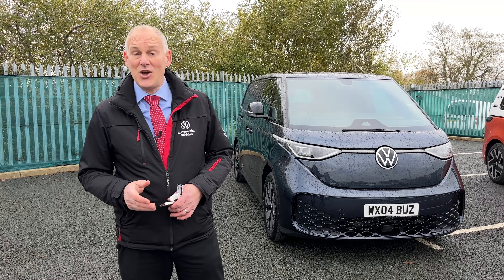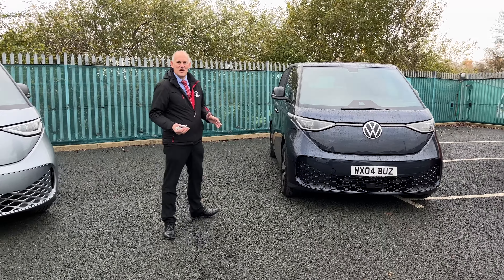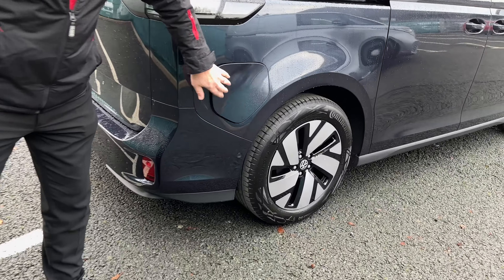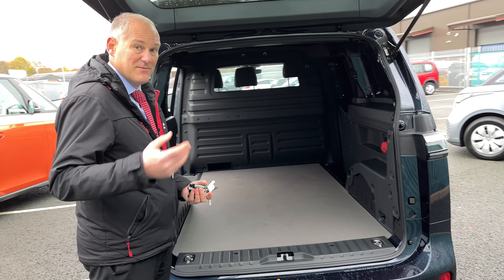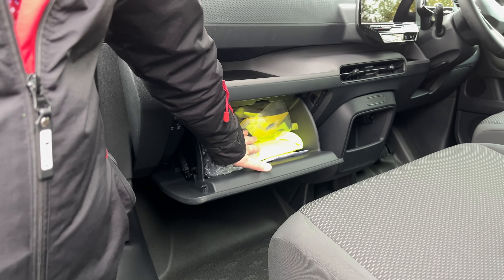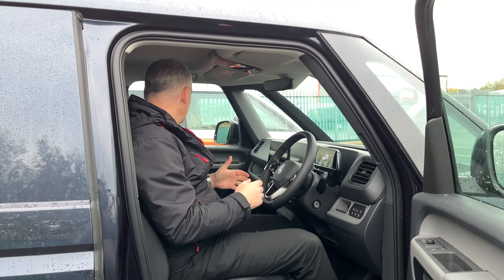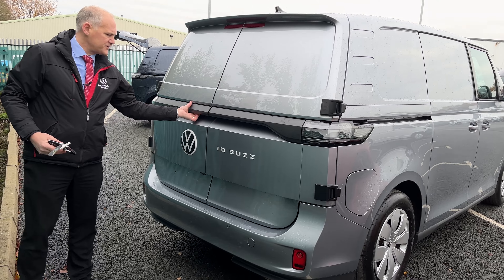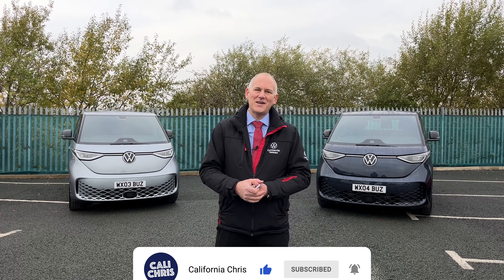VW ID Buzz Cargo Van | California Chris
Today we're looking at the VW ID Buzz Cargo commercial vehicle. This is an absolutely amazing electric van. The range is good, it looks stunning (it would look brilliant with company details on the side), and the cockpit is way better than what we're used to in the commercial world.

What do you think of the ID Buzz Cargo? Do you prefer the tailgate or the barn doors?

Let us know what you want to see next in the comments.